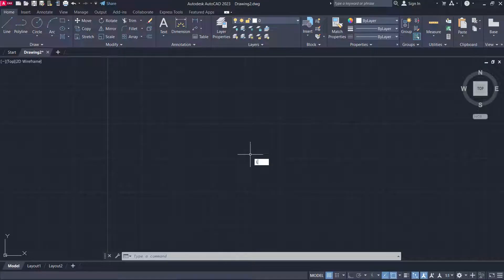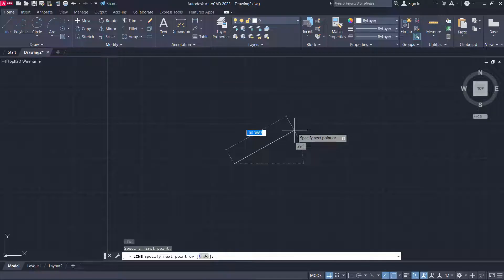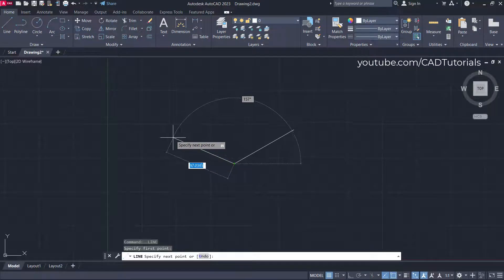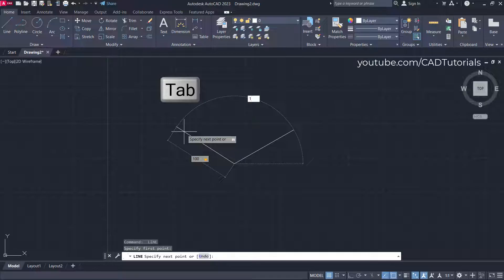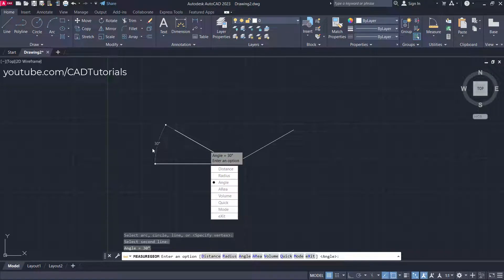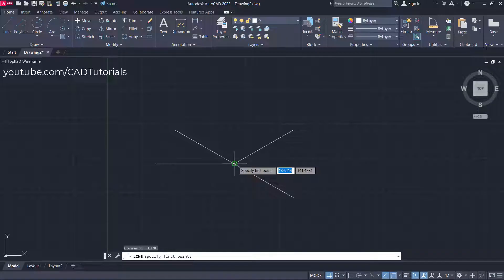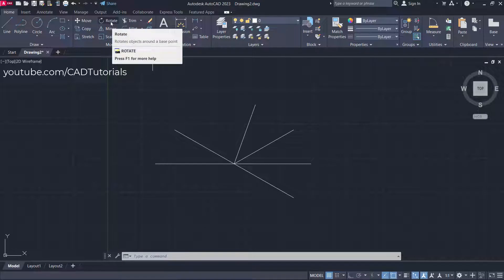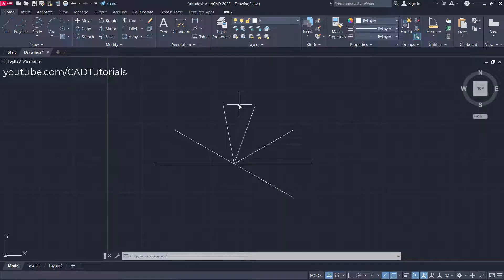AutoCAD Draw Line at 30 Degrees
AutoCAD Draw Line at 30 Degrees. This tutorial show how to draw line at an angle in AutoCAD step by step from scratch.

AutoCAD draw line at angle
AutoCAD draw line at angle to another line
AutoCAD draw line command
AutoCAD draw line at specific angle
AutoCAD draw line at angle relative to another line